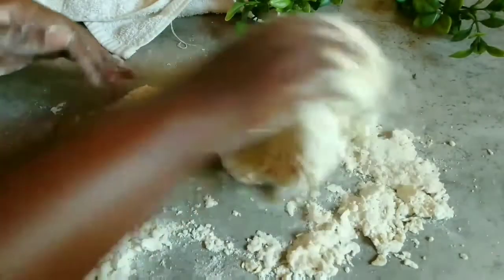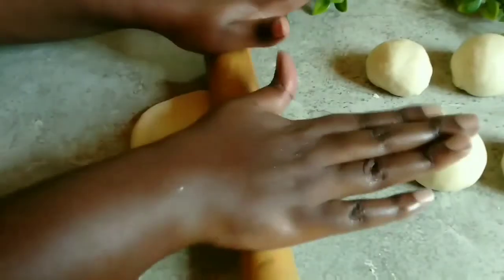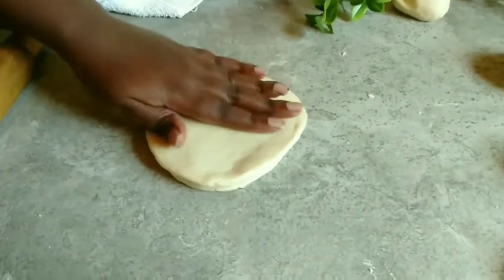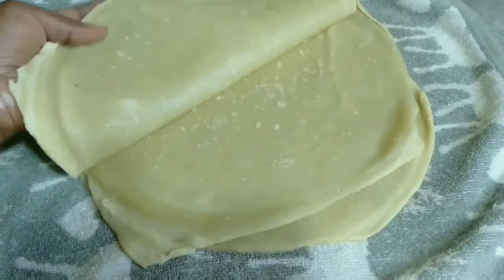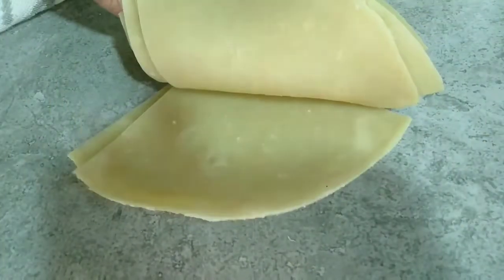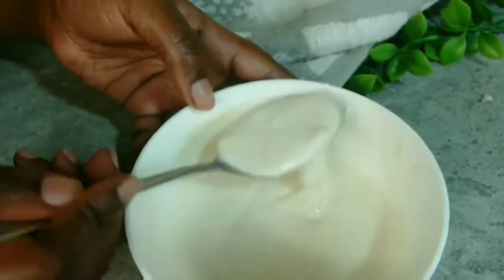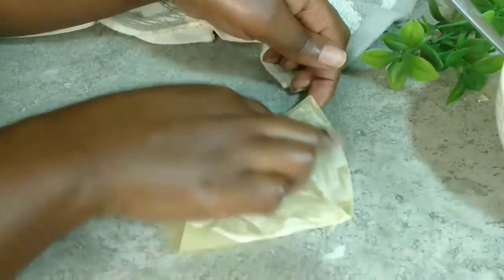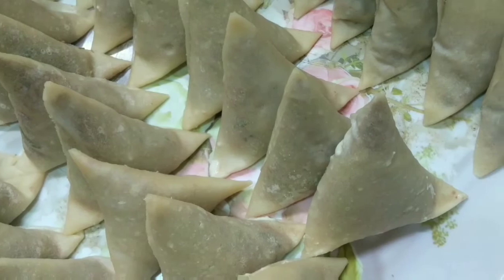How to make SAMOSA sheets and POCKETS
Easy tutorial on how to make samosa sheets or samosa pockets, how to fold samosa pockets and store them.